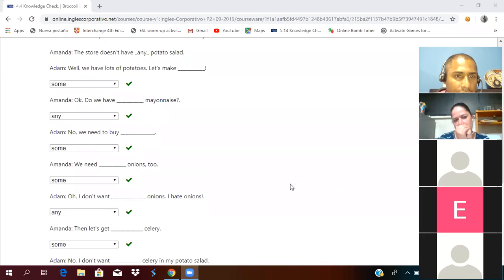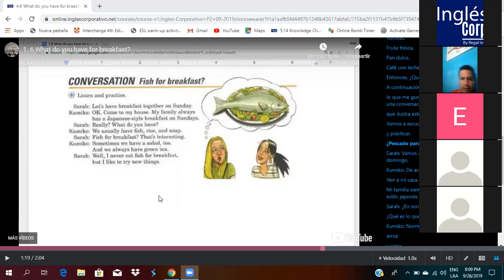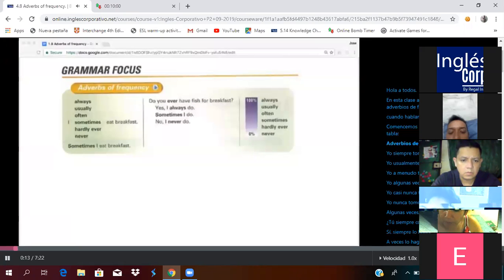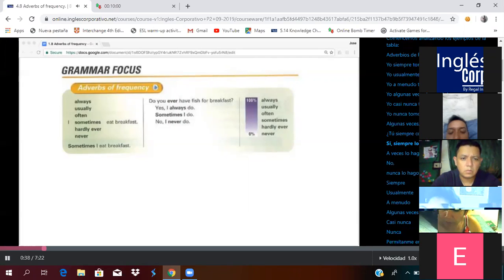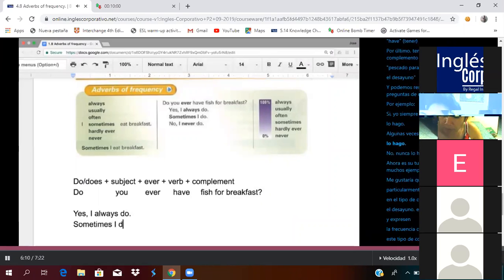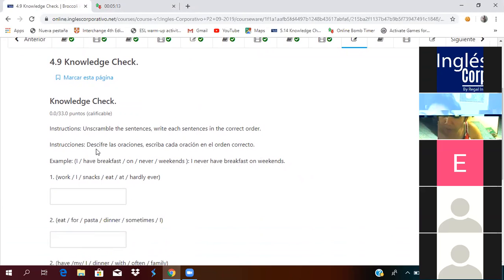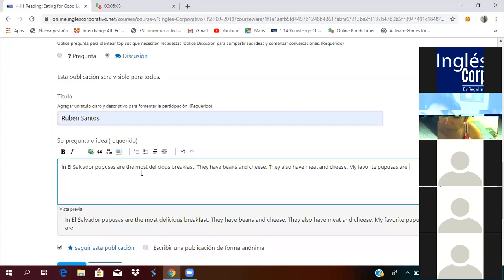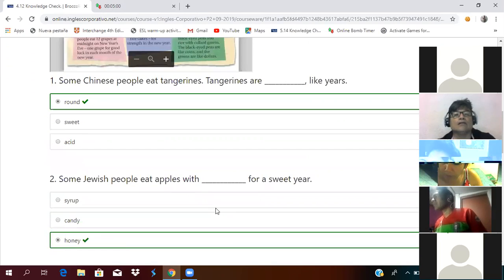Ingles Corporativo- Asverbs of Frequency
By the end of this class you will learn how to use Adverbs of frequency when talking about food.

Al final de esta clase aprenderán como usar los Adverbios de Frecuencia cuando hablamos sobre comida.